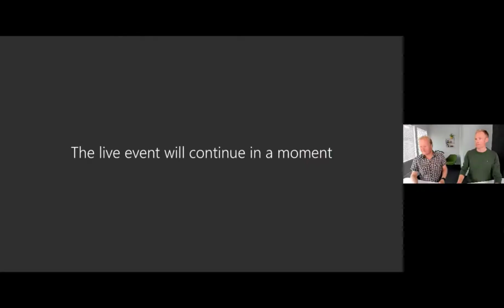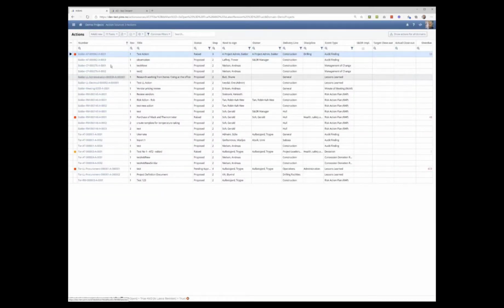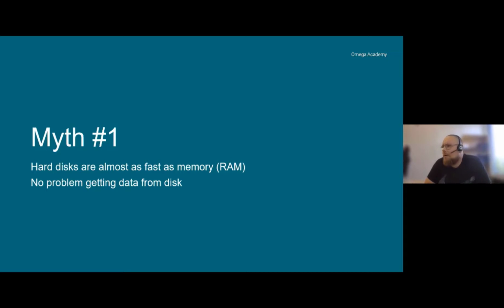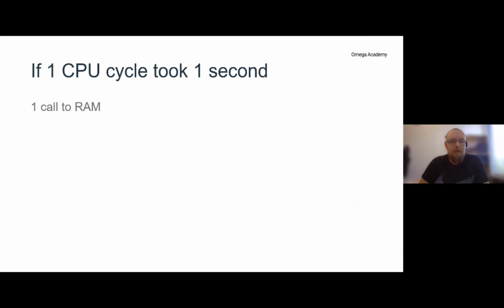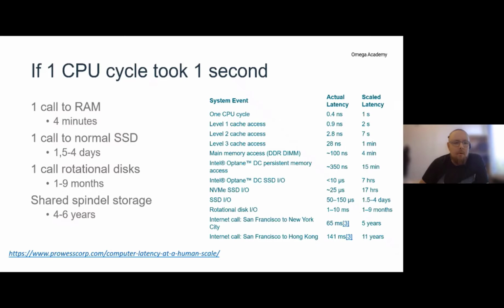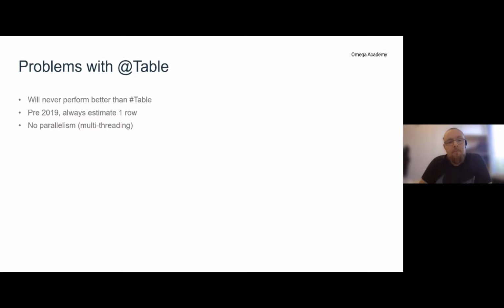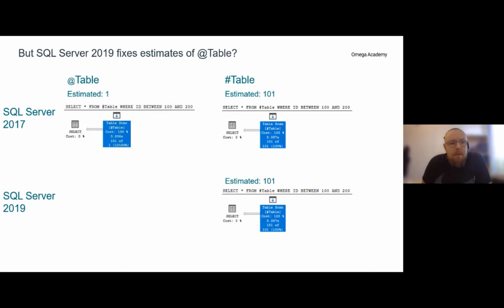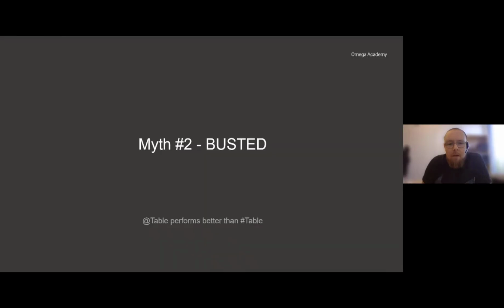Pims News and SQL Myth busting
Get the latest insight in Pims Action Tracking and hunting SQL myths with Vidar